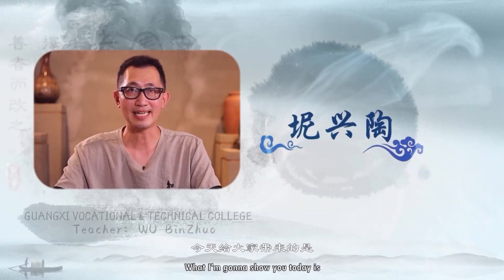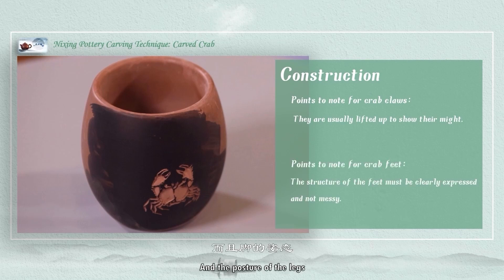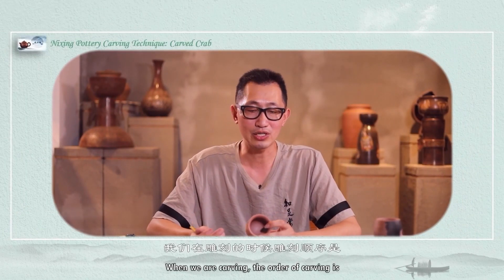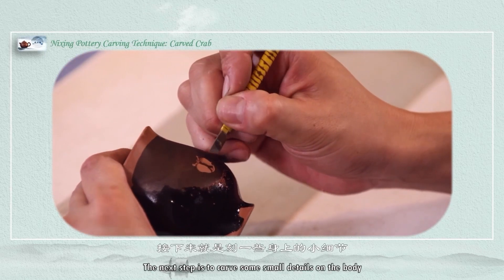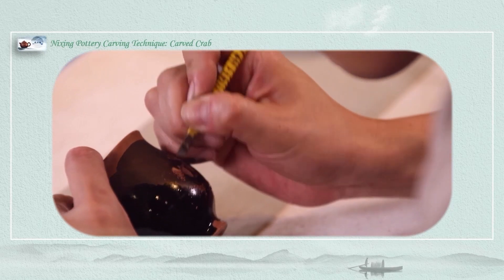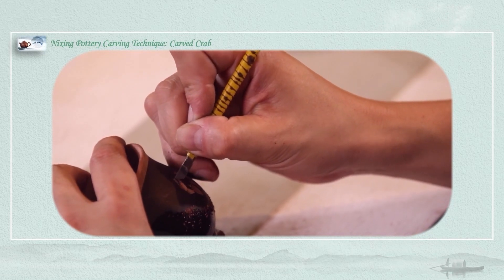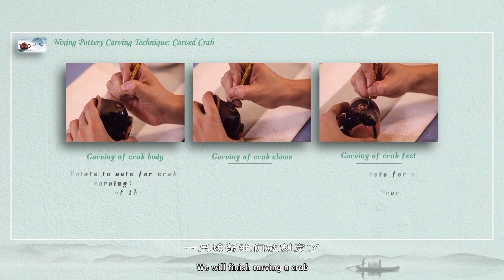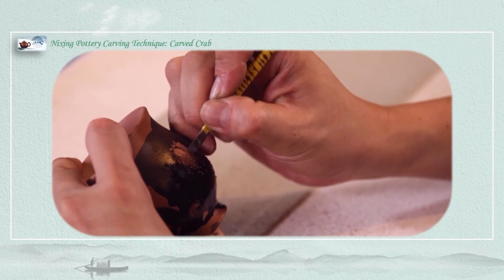24、Nixing Pottery Carving Technique：Carved Crab